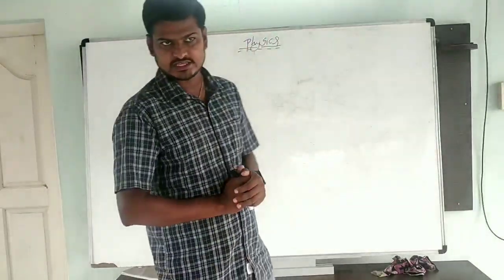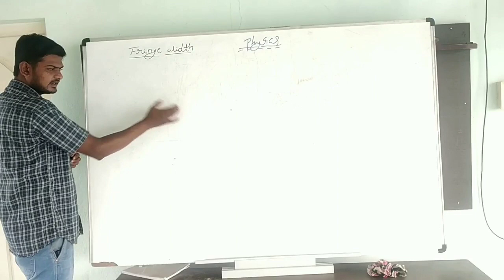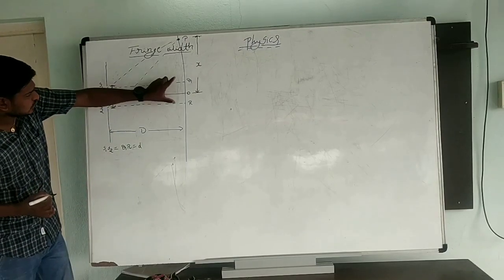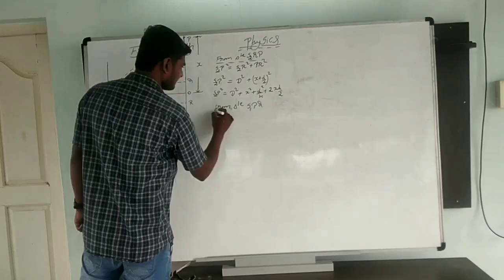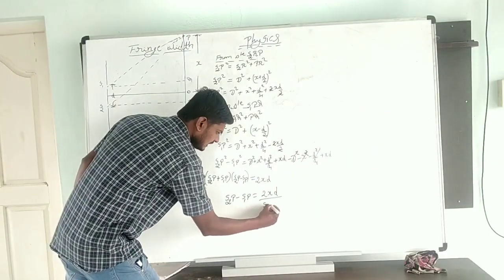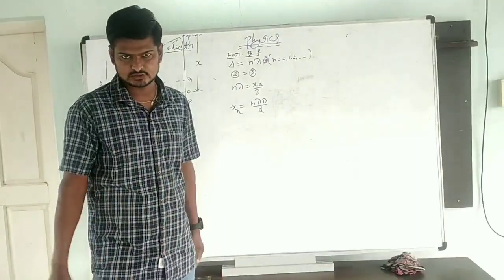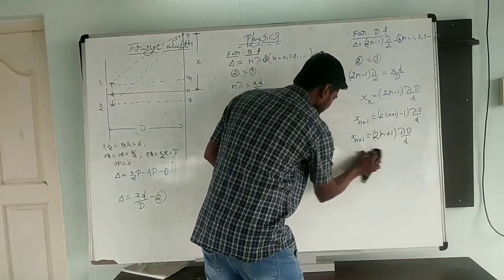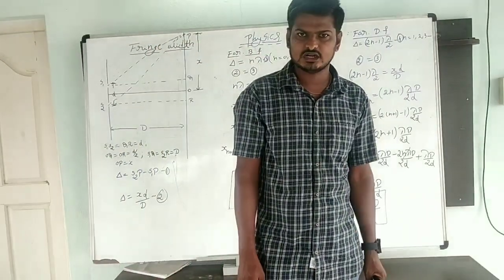WAVE OPTICS CLASS --8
H N ANIL , Shyadri PU Coll, kolar